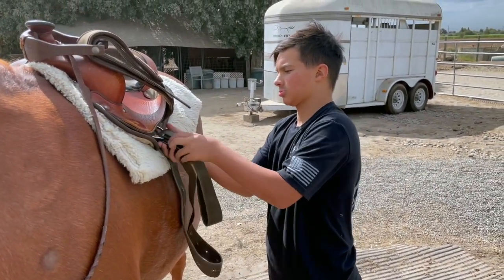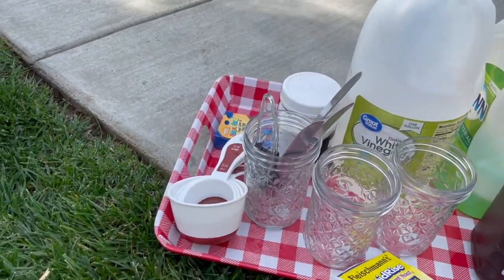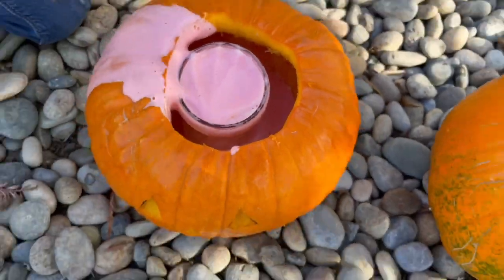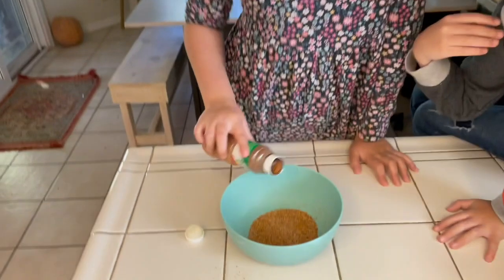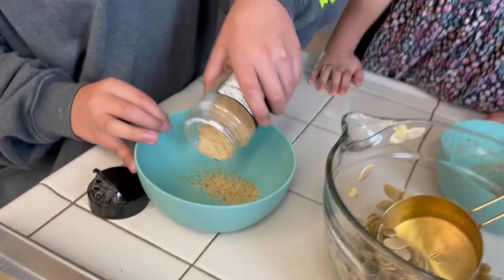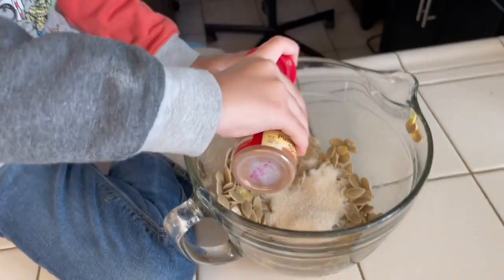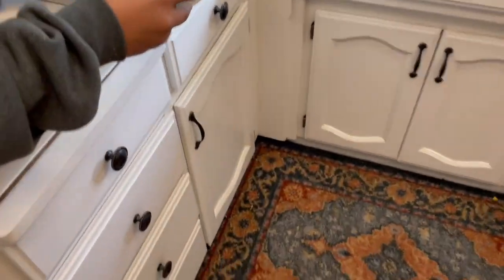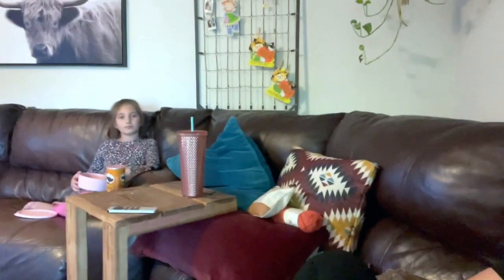HOMESCHOOL SCIENCE PROJECTS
I KNOW THIS IS OLD BUT I STILL WANTED THE MEMORY ON HERE.

BRAD AND I HAVE BEEN MARRIED 20 YEARS. WE HAVE 5 CHILDREN. OUR OLDEST IS LEXI SHE IS 20, NEXT IS TOBY HE IS 19 THEN ELIJAH HE IS 14, AND AUBRIE-JEAN IS 8, AND EZRA IS 7. WE HAVE A CRAZY BUSY FAMILY, WHO LOVE, WORK, PLAY HARD. I VLOG BECAUSE I LOVE THAT I CAN CAPTURE THE MEMORIES., AND I HOPE THAT OUR FAMILY CAN MAKE A POSITIVE IMPACT ON THE WORLD TOO.